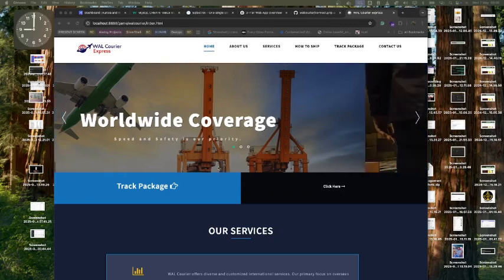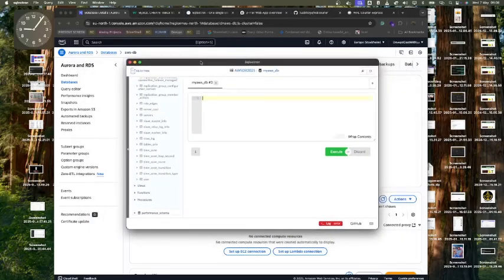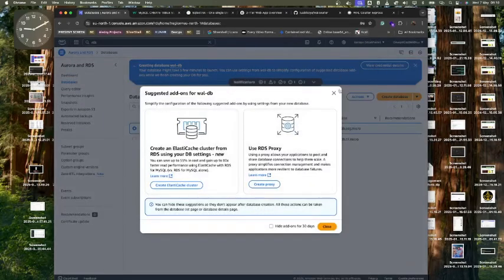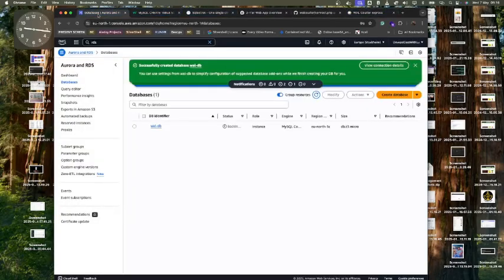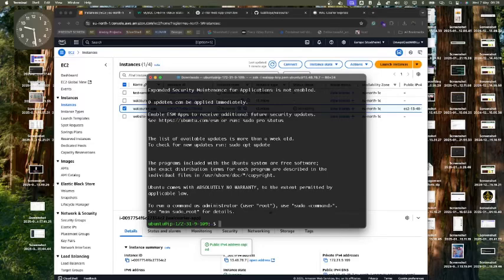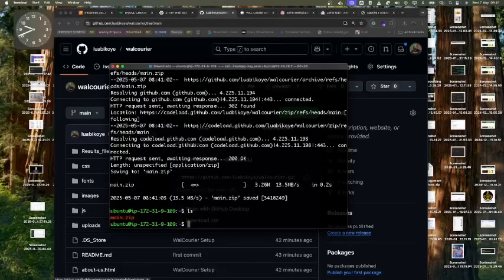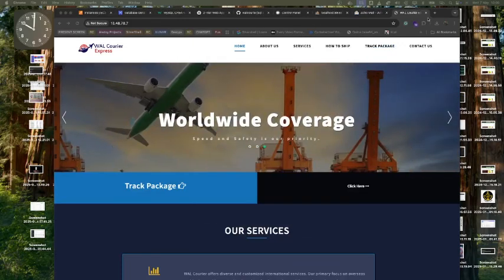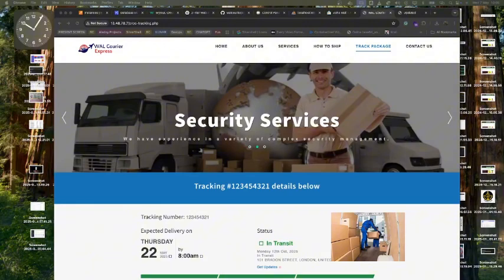01 Deploy Multi Tier Web App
Watch this short demo of a multi-tier web application built with PHP on an EC2 instance (frontend) and Amazon RDS as the backend database. See how the architecture separates the web and database layers for better scalability, performance, and security.